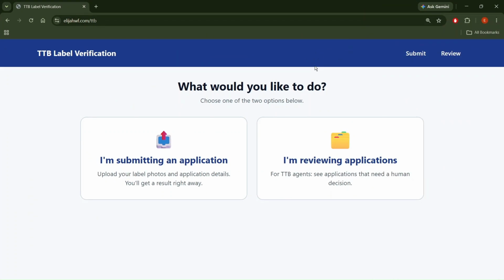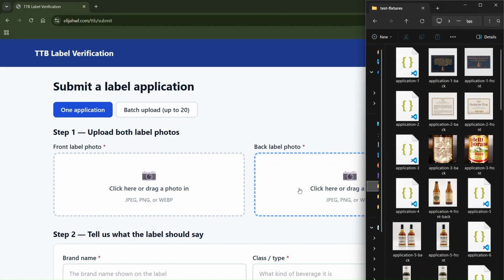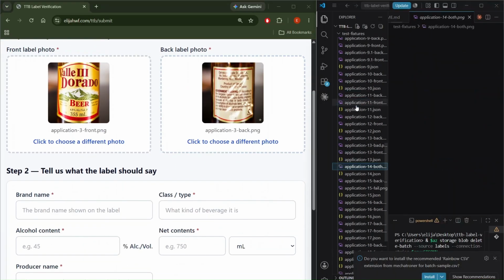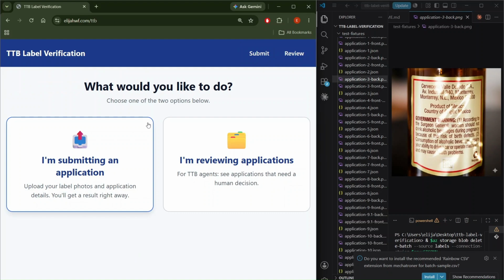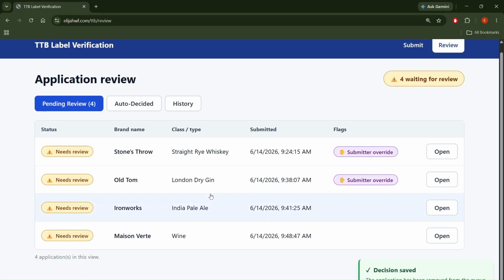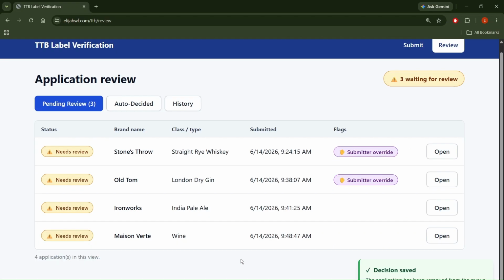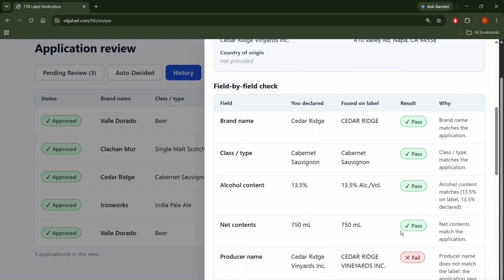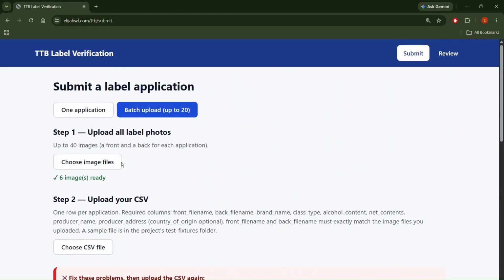TTB Demo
Demo of TTB Label Verification System. More details and codebase can be found on the github.